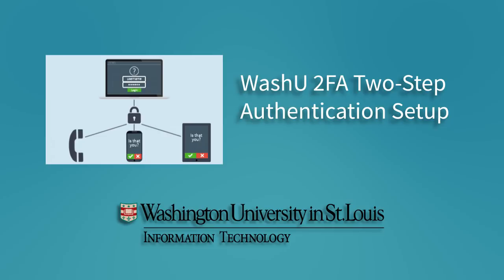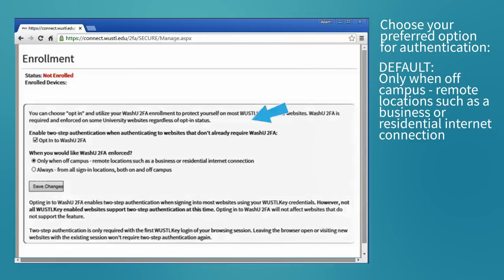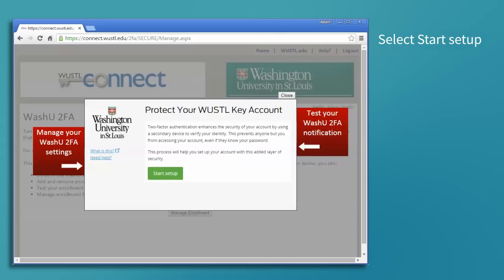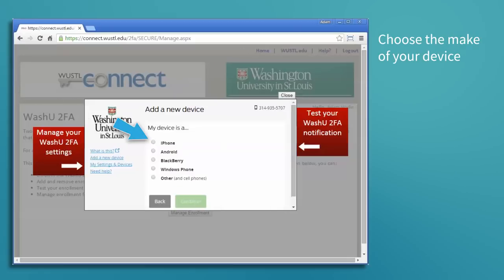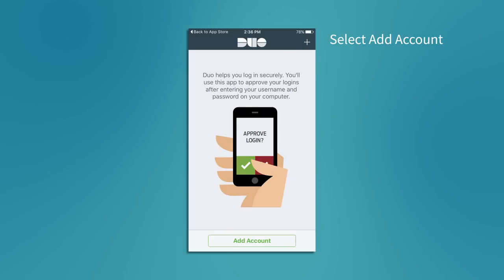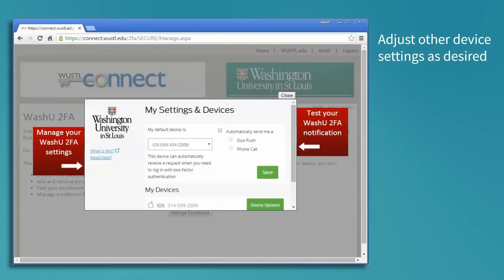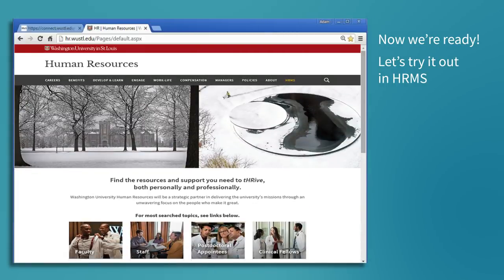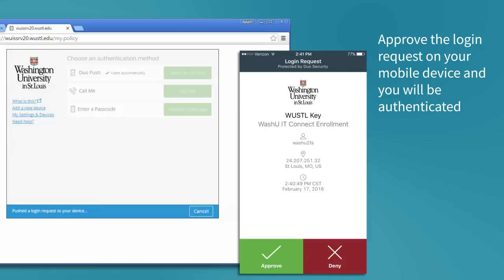WashU 2FA Enrollment Tutorial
Enrolling in the WashU 2FA multifactor authentication service is easy! Learn how in this short instructional video.